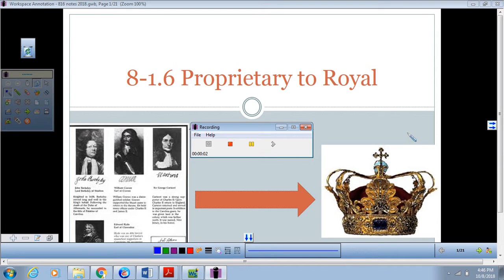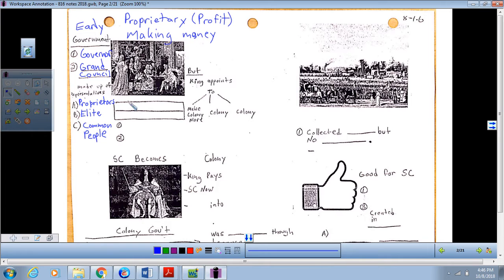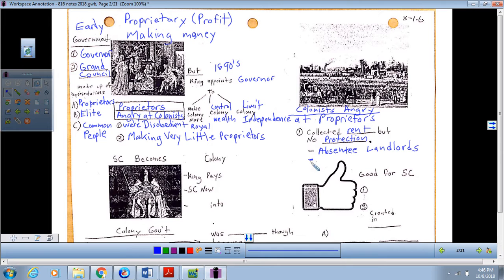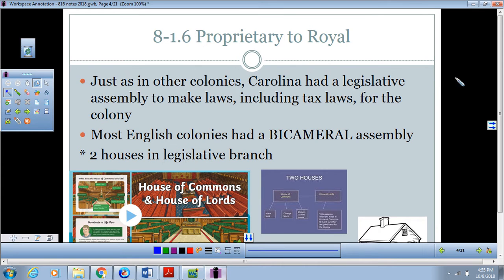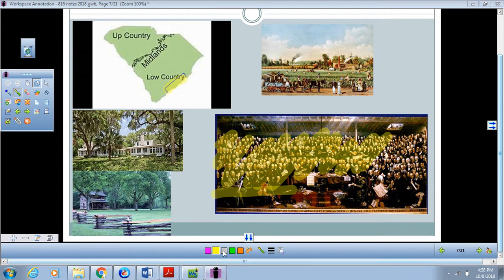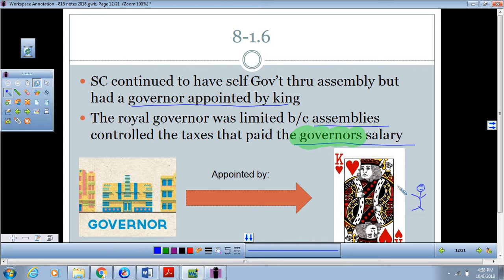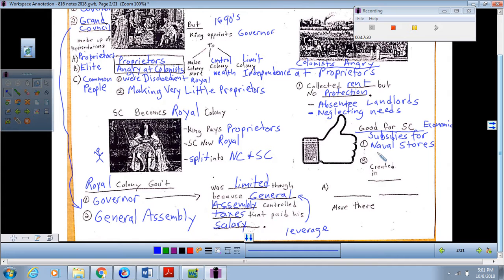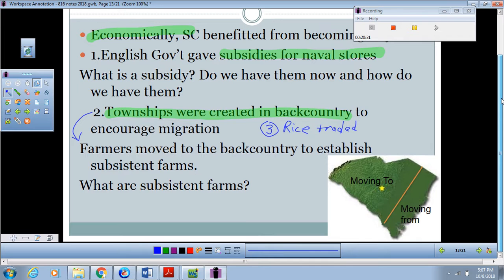816 1 notes